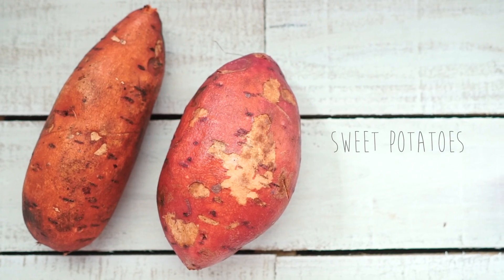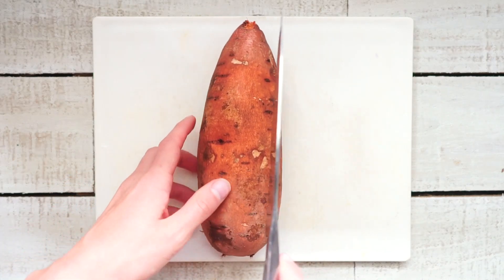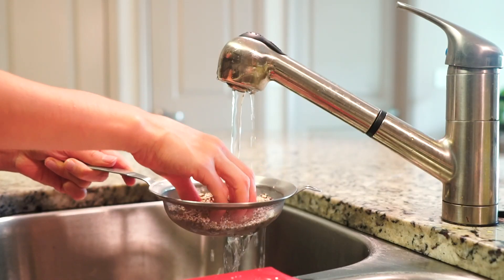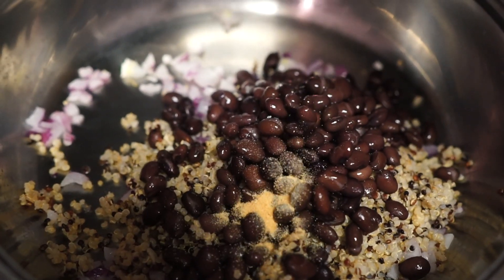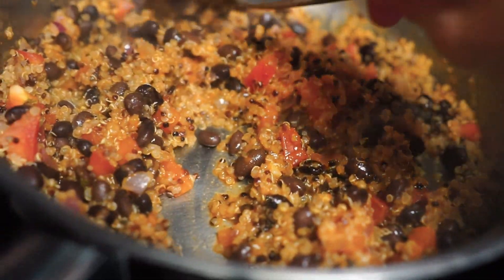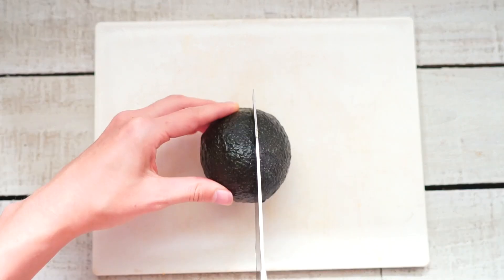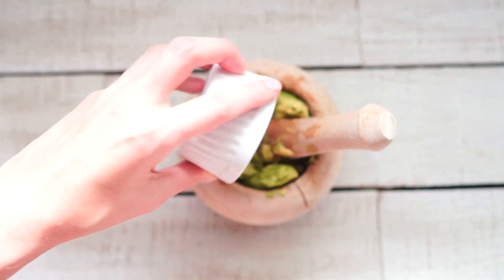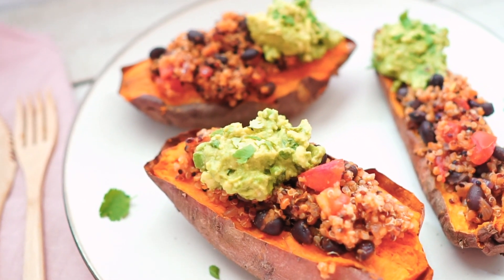Fully Loaded Sweet Potatoes ↠ Full Recipe + VEGAN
« Fully Loaded Sweet Potatoes Recipe »

 It's Vegan and super delicious!

Loaded Sweet Potatoes:
2 sweet potatoes
1 tsp coconut oil
1/2 small onion, finely chopped
1/2 roma tomato, finely chopped
1 cup quinoa (cooked)
1/2 cup black beans
1/3 cup tomato sauce
1/2 cup water
1/4 tsp chilli powder
1/4 tsp cumin powder
1/4 tsp garlic powder
1/2 tsp sea salt

Guacamole:
1 Avocado
Handful cilantro
1 lime, juiced

1. Preheat the oven to 400 degrees F and line a baking pan with parchment paper.
2. Cut the potatoes in half and place them in the oven and let cook until tender, about 40-50 minutes.
3. While the potatoes are baking, prepare the stuffing by chopping the onion and tomato.
4. Then add coconut oil in a non-stick pan on medium-high heat.
5. Add the onions and let cook on medium heat for 4-5 minutes.
6. Next, add the quinoa, black beans, tomato sauce, water, tomatoes, chilli powder, cumin powder, garlic powder sea salt and mix all together. Let cook until no liquid is remaining.
7. Then make the guacamole by adding all of the ingredients to a small bowl or a mortar and mash them together.
8. Once the sweet potatoes are cooked, remove them from the oven and scoop out the potato to make space for the stuffing.
9. Stuff the potatoes with the quinoa filling and top with guacamole and some extra cilantro.

♥ HELLO ♥
Hi and welcome! I'm Valeria and on my channel, you will see videos about my vegan lifestyle, health & nutrition tips, plant-based recipes, vlogs, and hopefully more! I'm very passionate about making delicious, plant based & wholesome food in my kitchen or you can also find me on the beach enjoying the nature with my boyfriend Ali. ❀